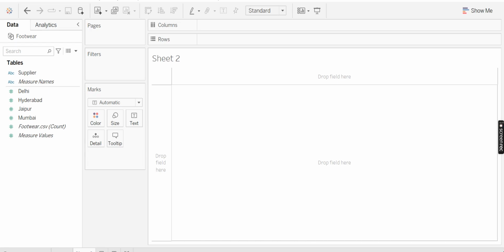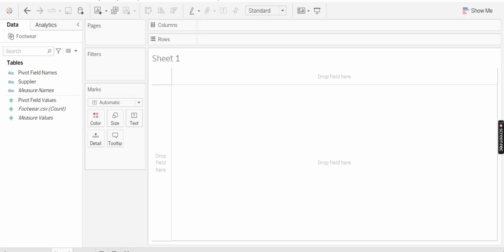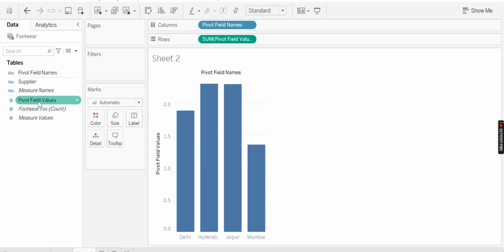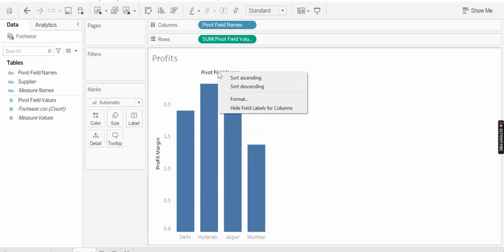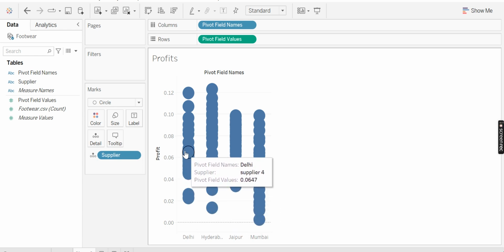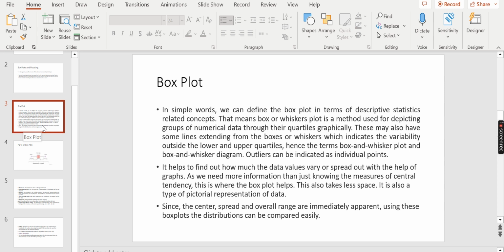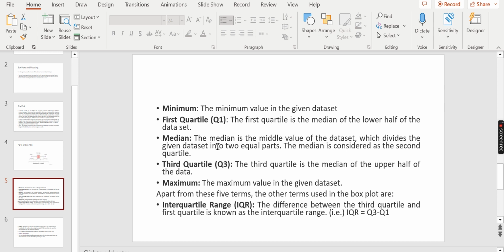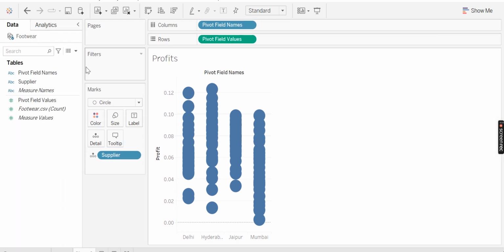#10 - Box Plots | Tableau Tutorials for Beginners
Box Plots in Tableau | Tableau Tutorials for beginners

tableau tutorial,
tableau dashboard,
learn tableau,
tableau,
tableau course